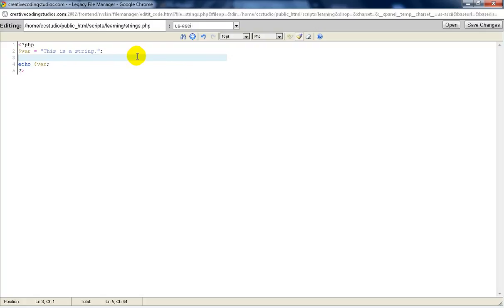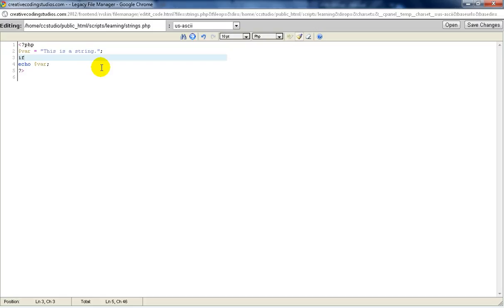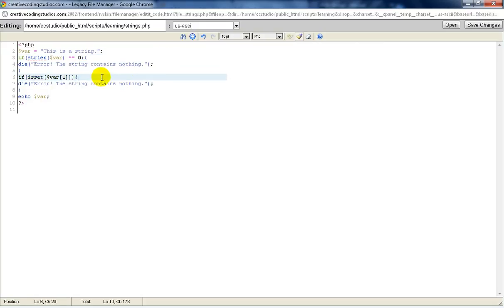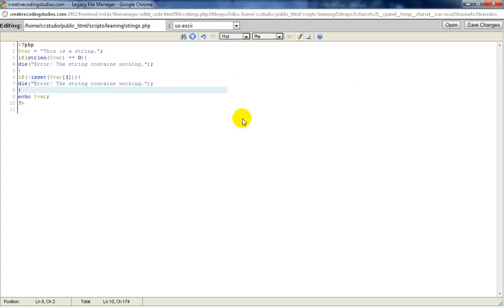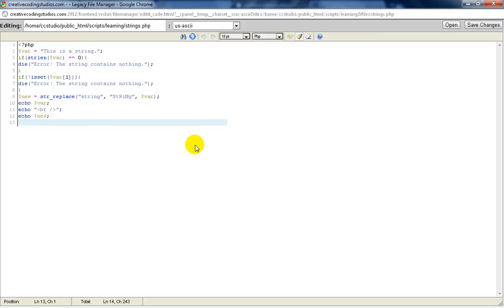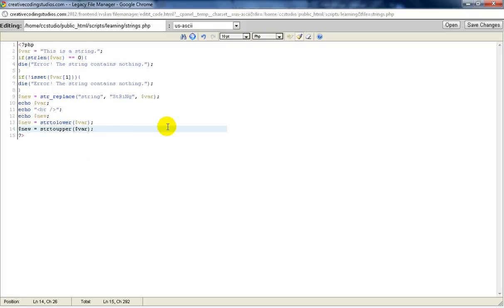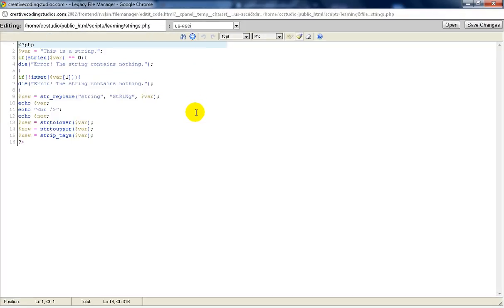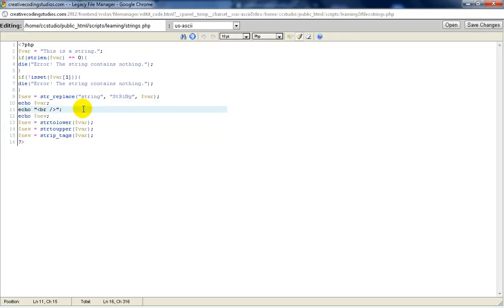Lesson 5 PHP Strings